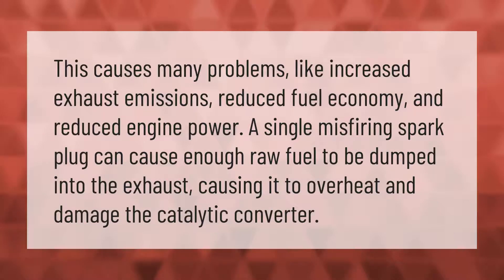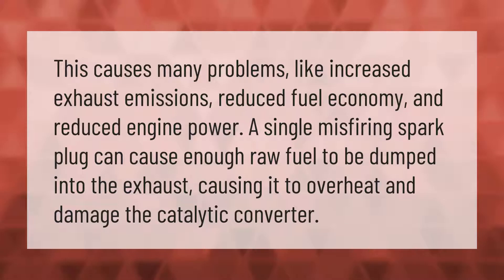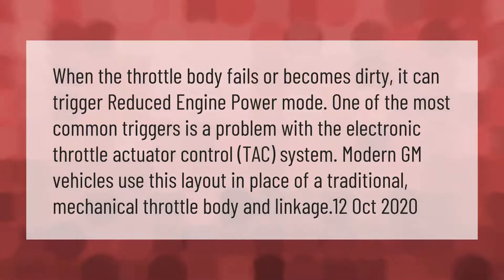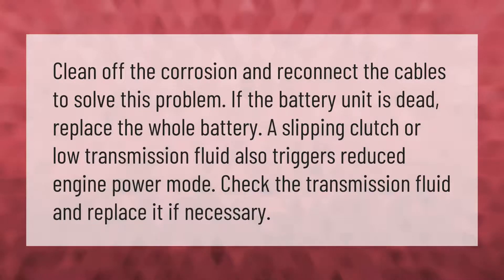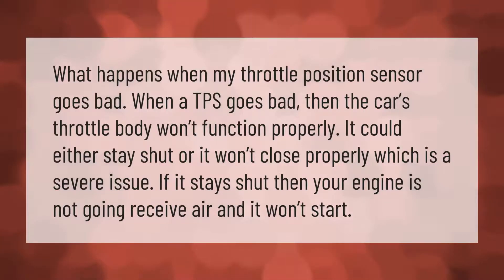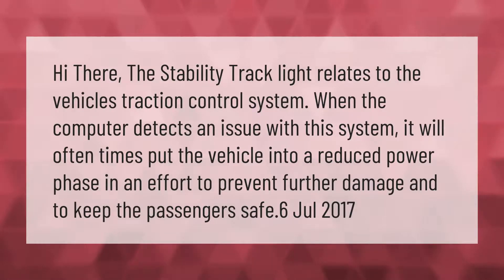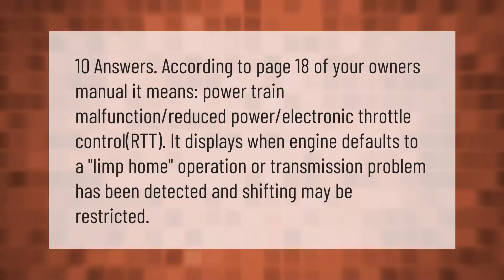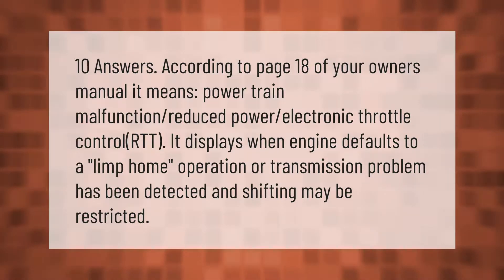Can spark plugs cause reduced engine power?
00:00 - Can spark plugs cause reduced engine power?
00:36 - What causes reduced engine power Chevy?
01:10 - How do you bypass engine power loss?
01:40 - Can low oil pressure cause reduced engine power?
02:13 - What happens when throttle body sensor goes bad?
02:44 - Does traction control reduced engine power?
03:14 - Why does my f250 say reduced engine power?
03:45 - What makes a car lose power?

Laura S. Harris (2021, March 3.) Can spark plugs cause reduced engine power?
    AskAbout.video/articles/Can-spark-plugs-cause-reduced-engine-power-226820